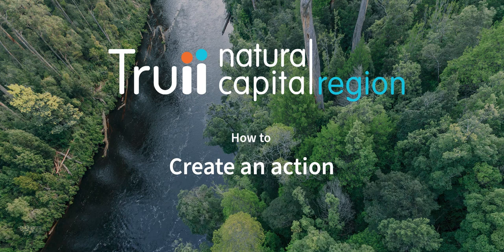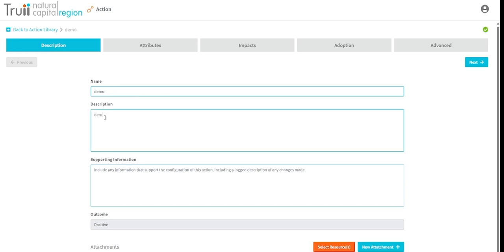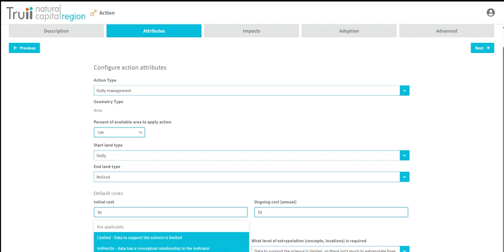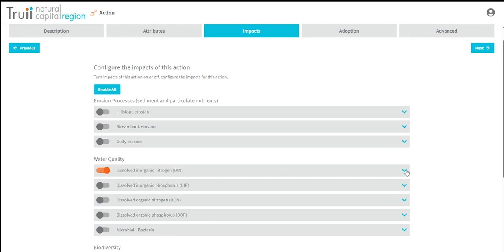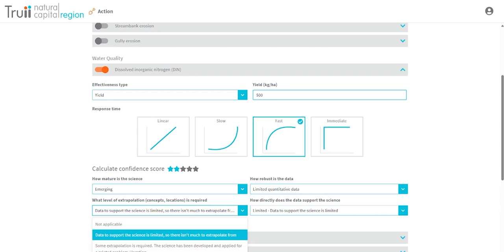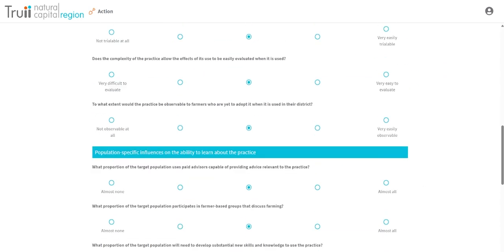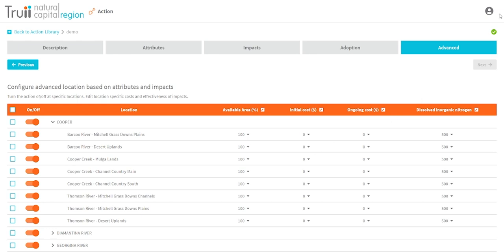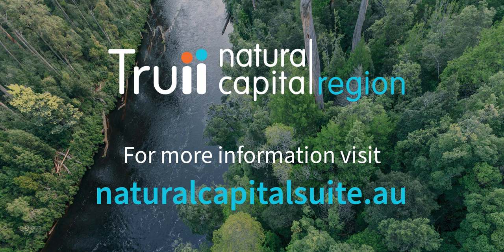Natural Capital Region - Create an action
How to create an action in Natural Capital Region.